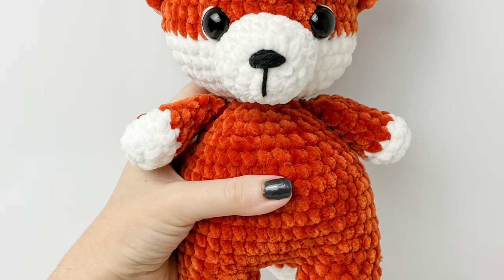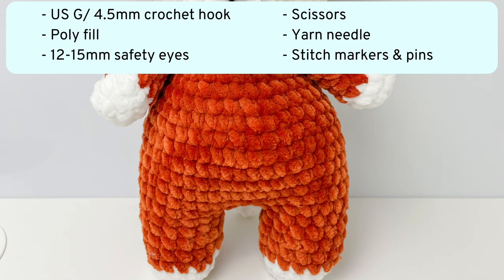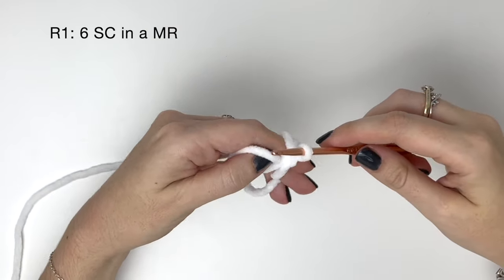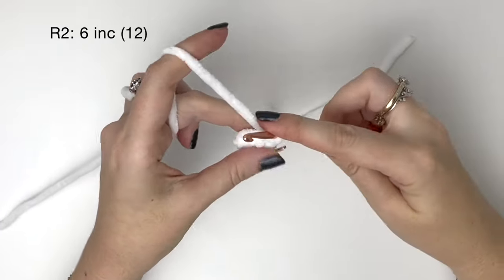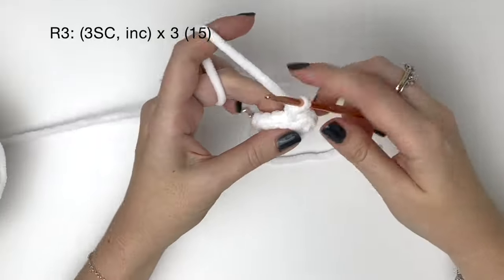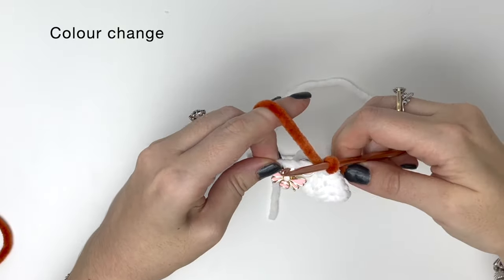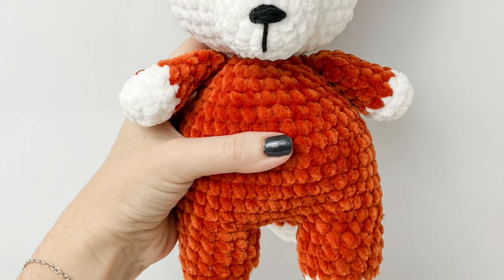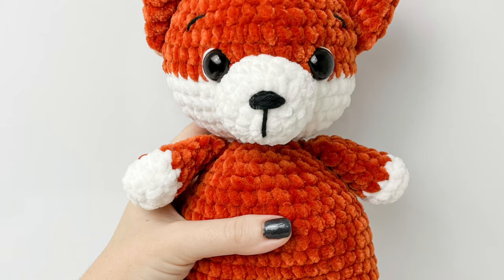Easy Crochet Fox (Tutorial Part 1) | Free Amigurumi Animal Pattern for Beginners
This is a full tutorial to crochet this super cute fox!

00:00 Intro
01:23 Legs
05:02 Join legs
05:39 Belly
13:12 Head

Yarn used in this tutorial: Hobbii Baby Snuggle

Similar plush yarns are: James C Brett Flutterby Chunky, Himalaya Dolphin Baby, Premier Parfait Chunky

Stitch markers are by Yarnia powered by Stitchcraft and Wizardry